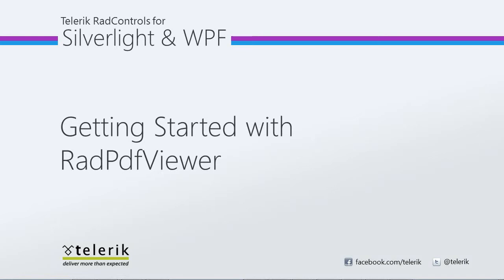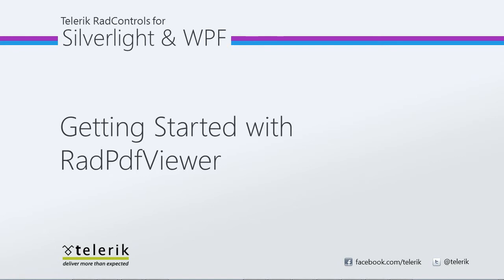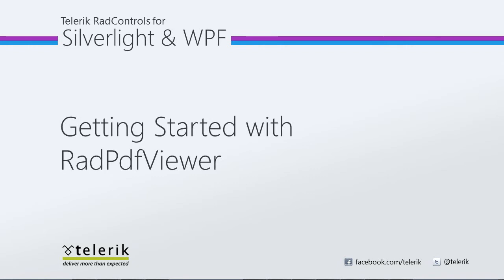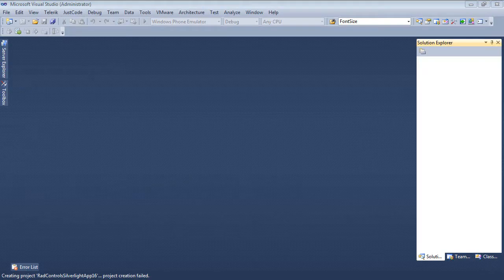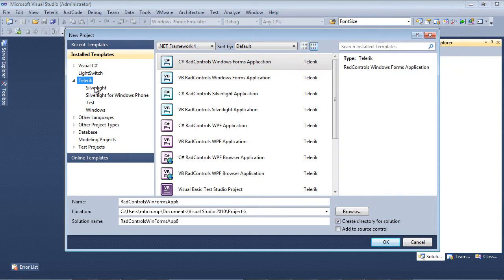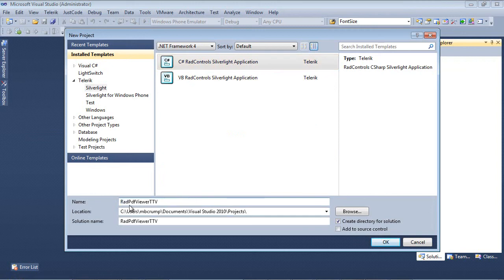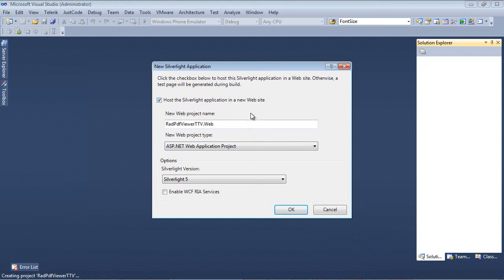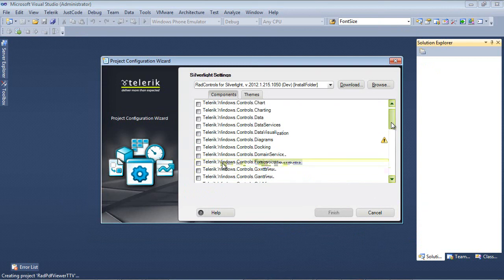PDFViewer- Part 1: Getting Started (Silverlight & WPF)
In this video, we will dive into Visual Studio 2010 and discover how easy it is to begin displaying PDF Files inside the RadPDFViewer control.